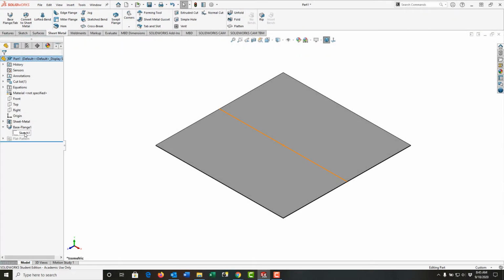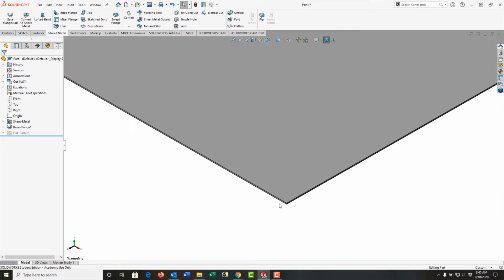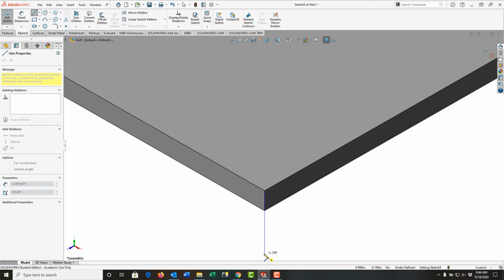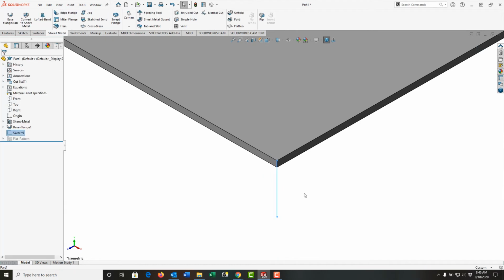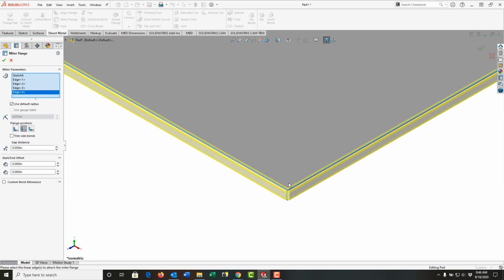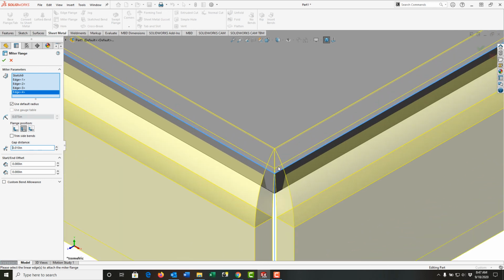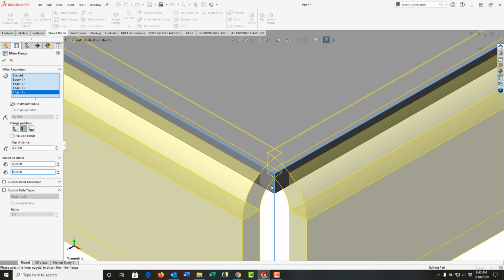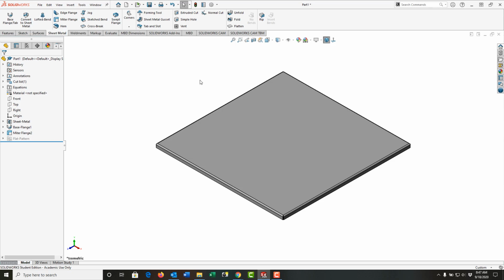Sheet Metal 08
How to make a miter flange in SolidWorks sheet metal.